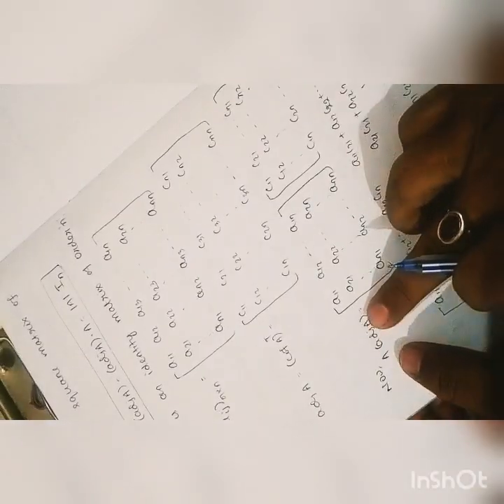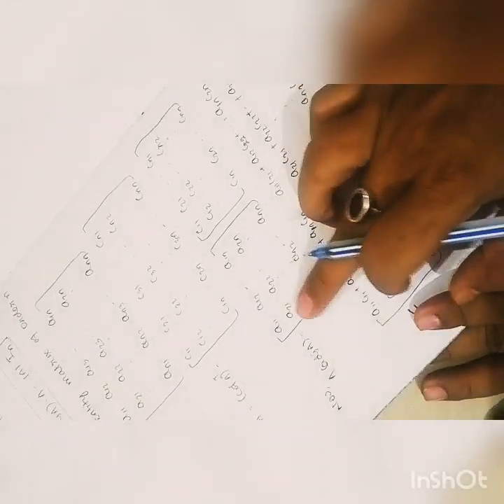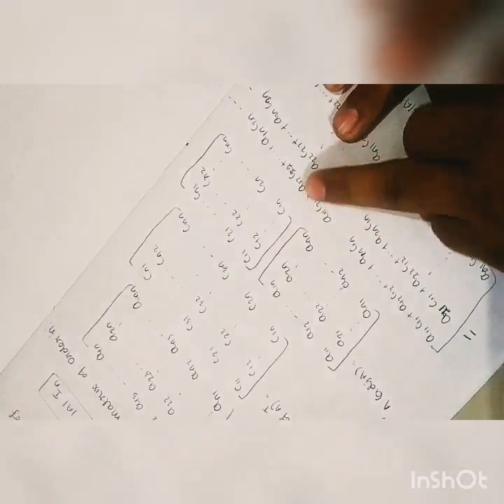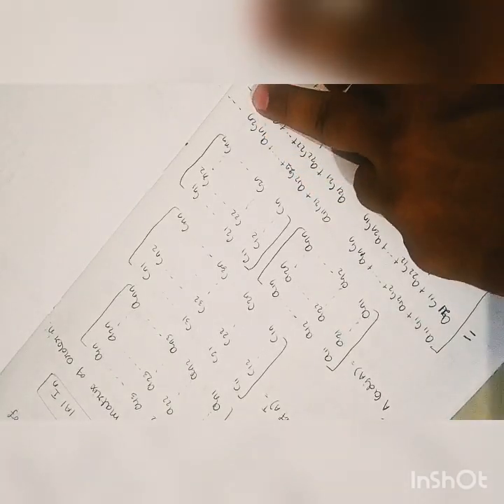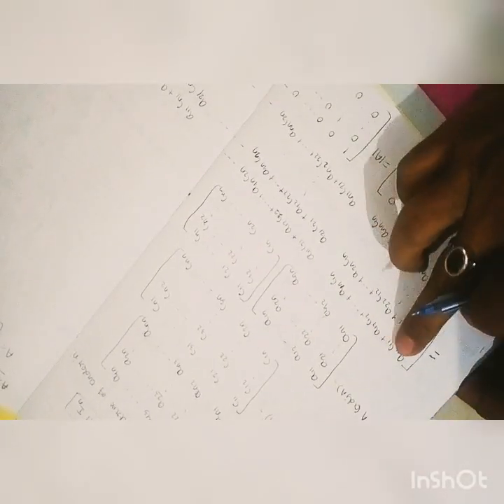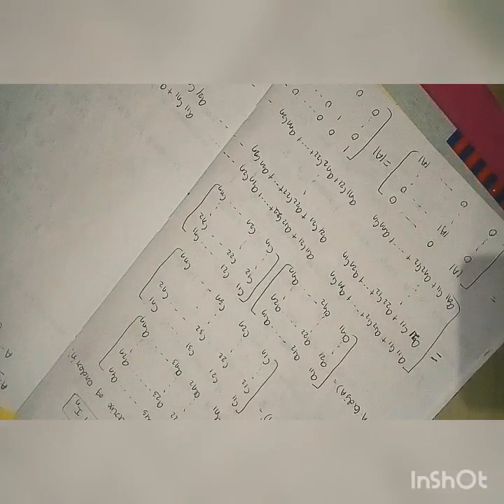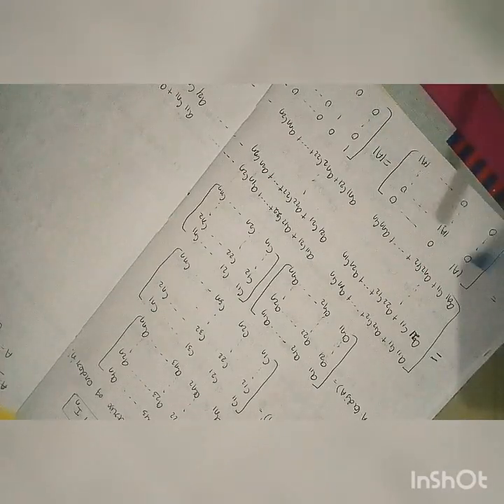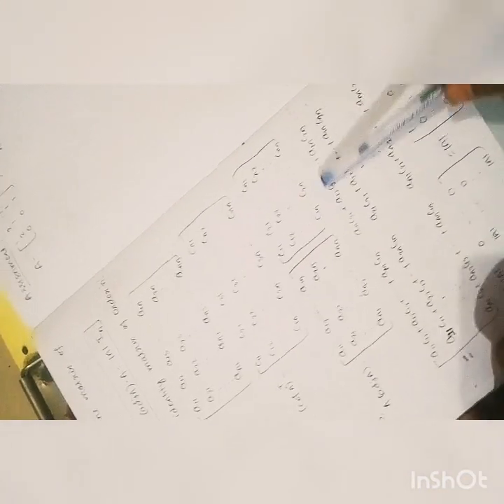Determinant/Invertible matrix, Inverse of a matrix by adjoint method